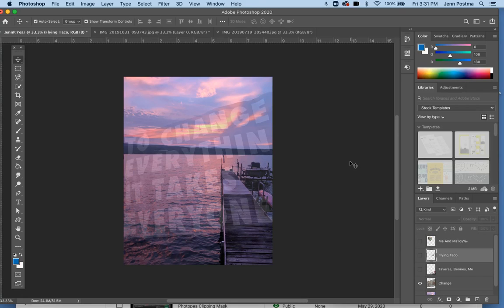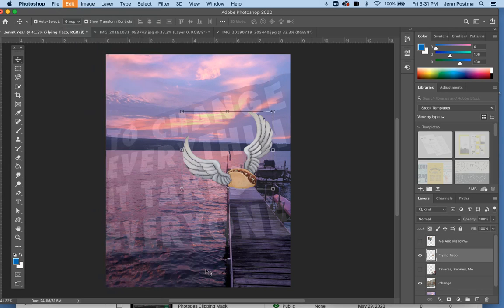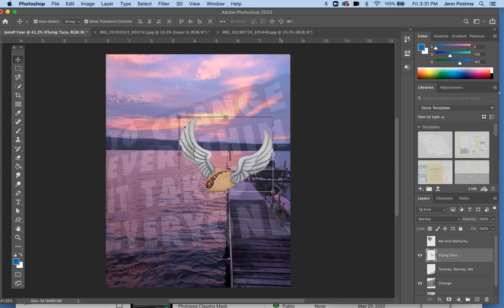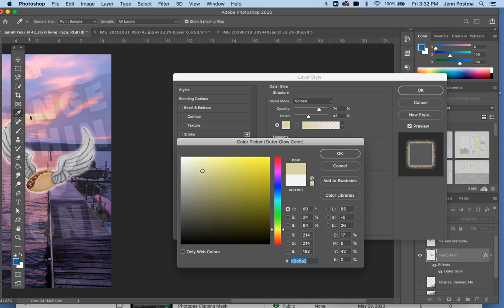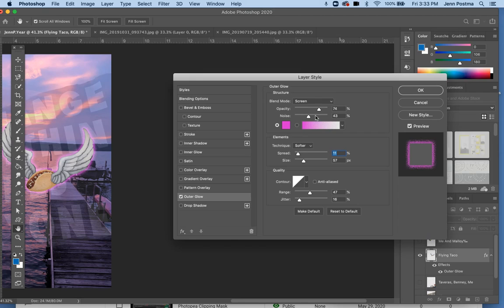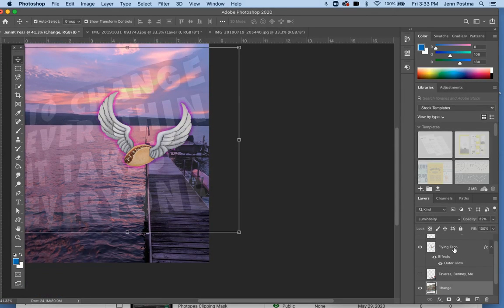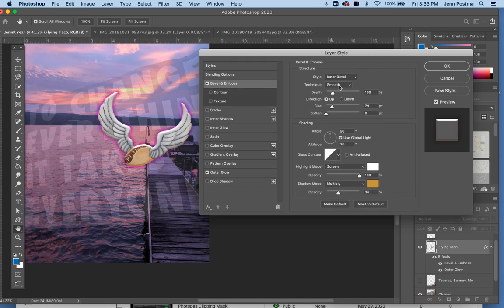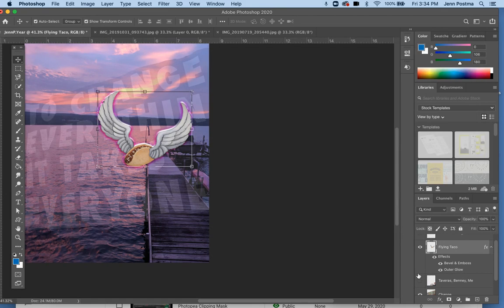Layer effects fx Photoshop